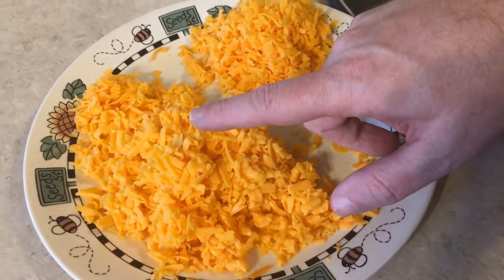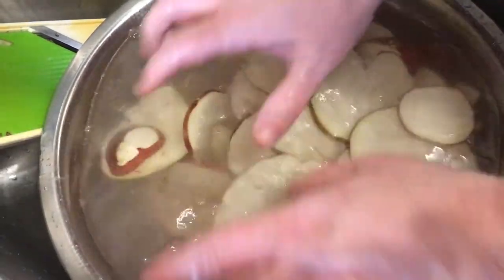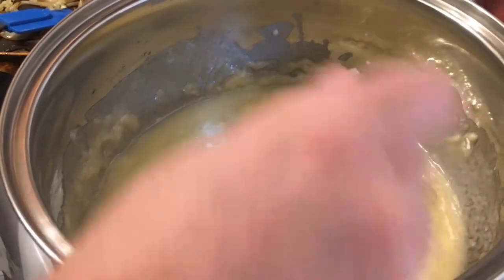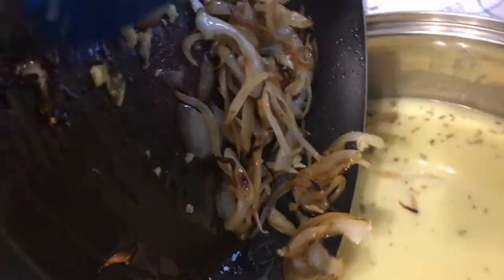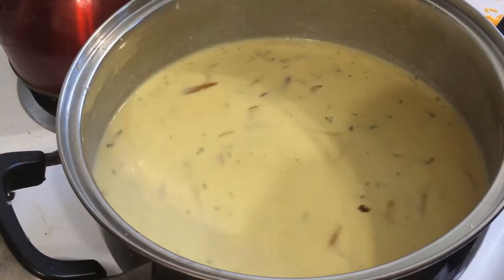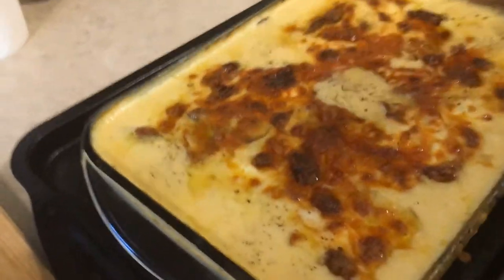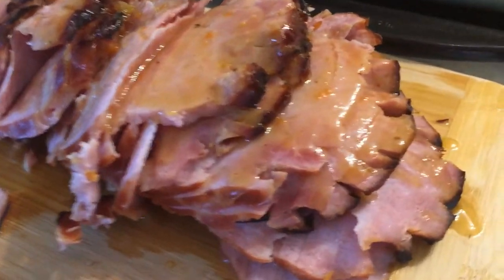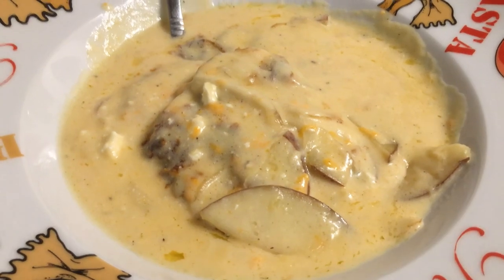Chef Shawn's Scalloped Potatoes Recipe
IF YOU ARE UNDER THE AGE OF 13 and UNDER THIS CHANNEL AND CONTENT IS NOT FOR YOU TO VIEW As this IS NOT MADE FOR KIDS CONTENT